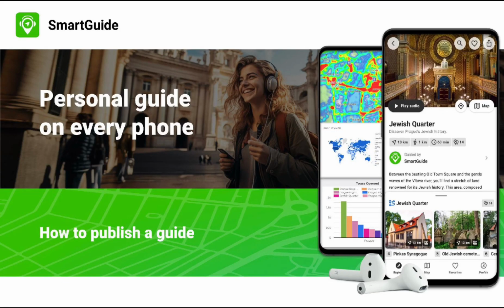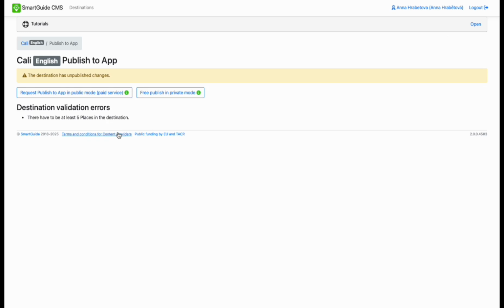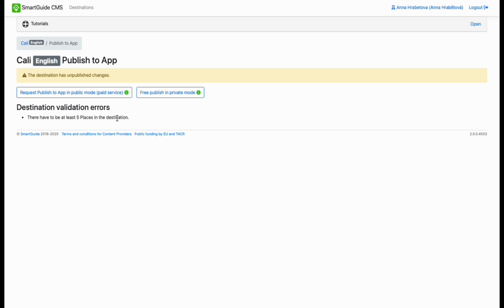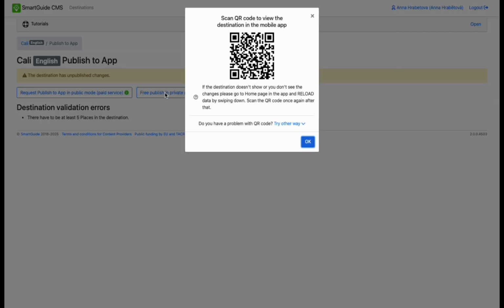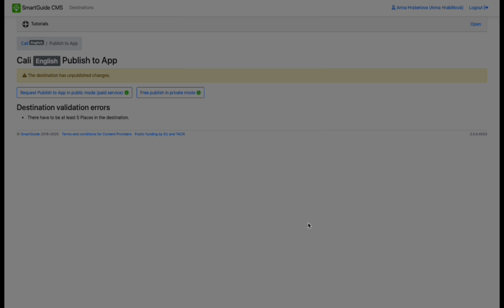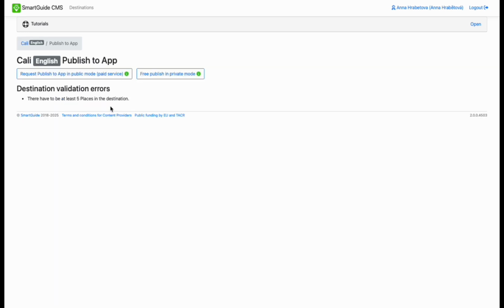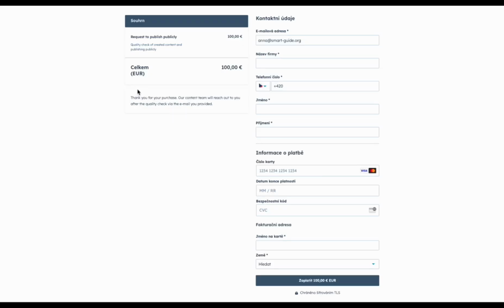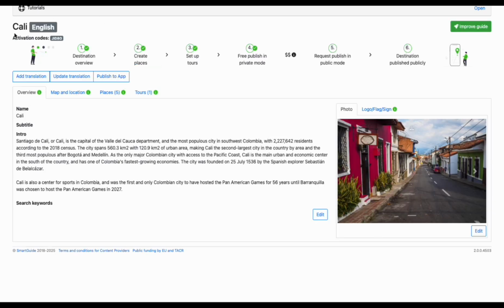SmartGuide CMS manual 11: How to publish a guide